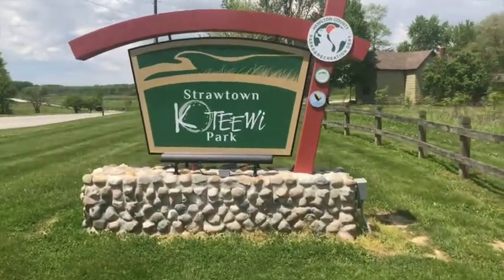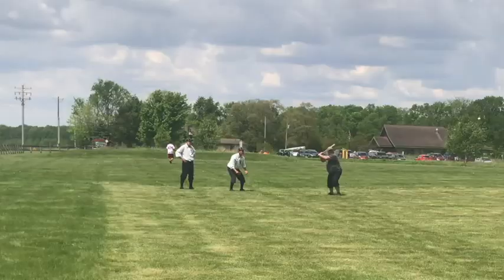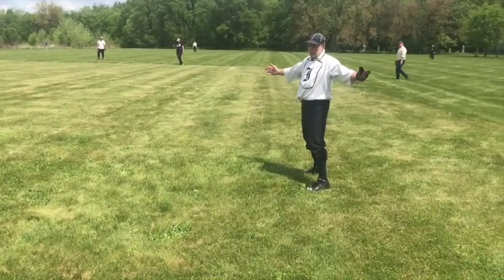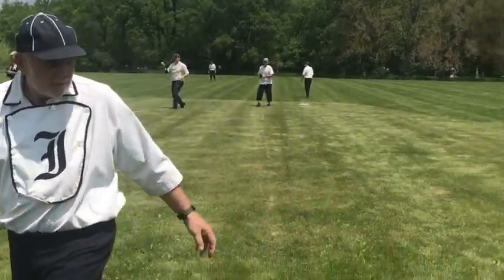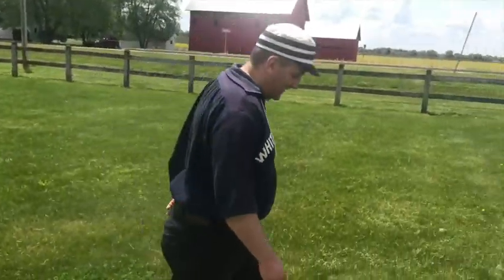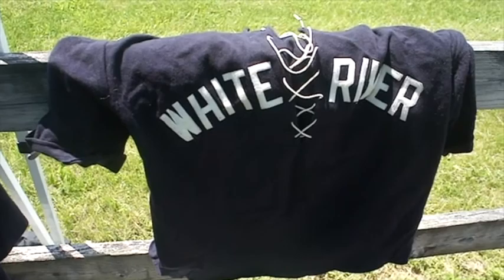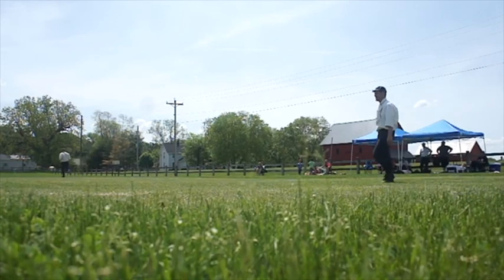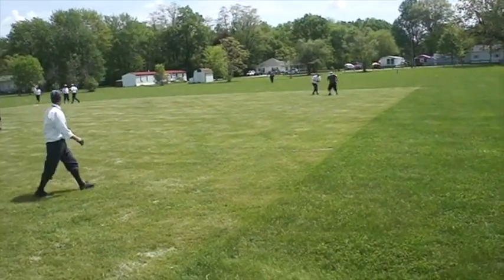Vintage Baseball - White River Valley Baseball Club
The Ballpark Hunter checks out a vintage baseball game between the White River Baseball Club and the Indianapolis Blues.